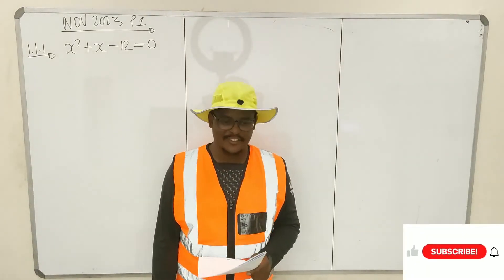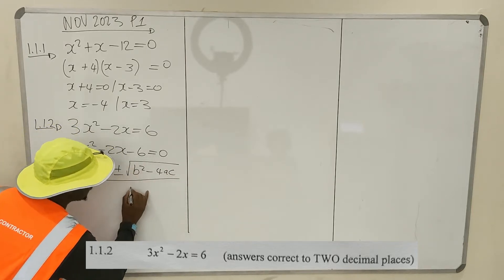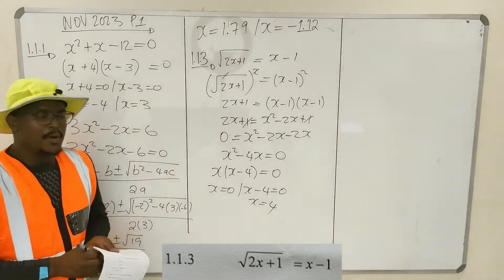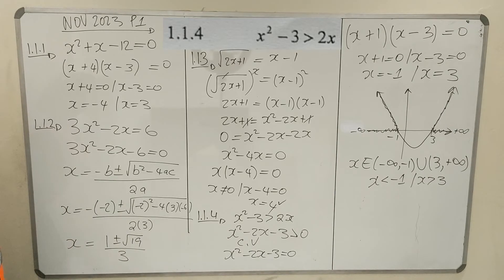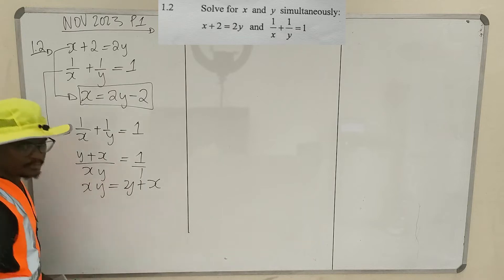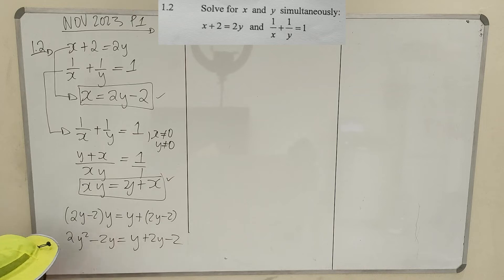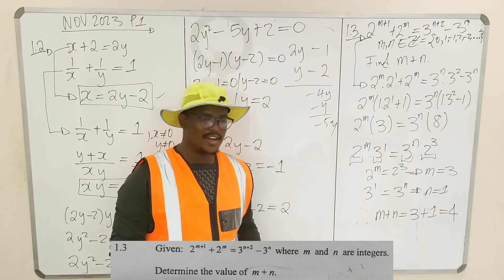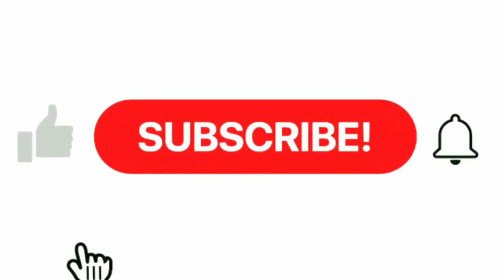B | NOVEMBER 2023 MATHEMATICS PAPER 1 P1 - SOLVE FOR X QUADRATIC, Simultaneous Equations | GRADE 12